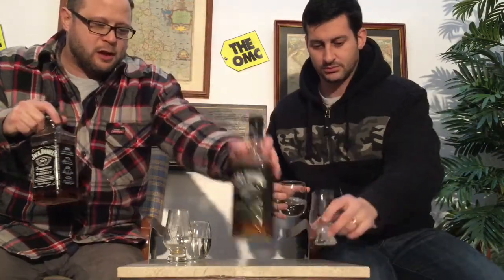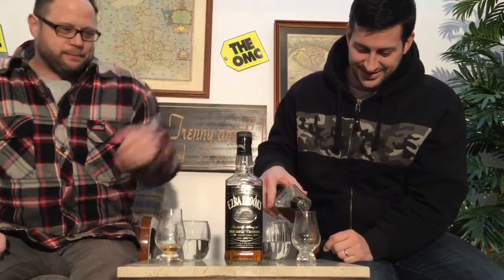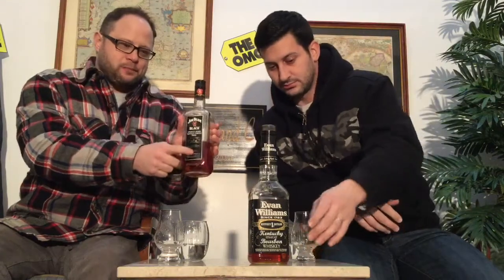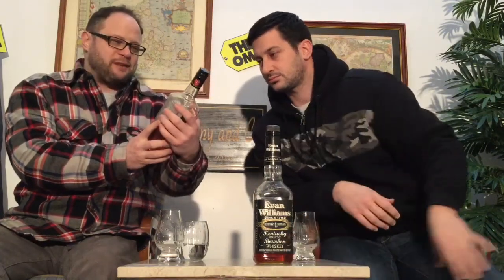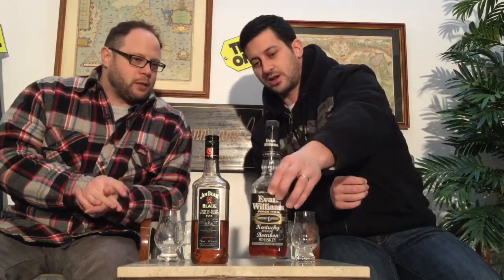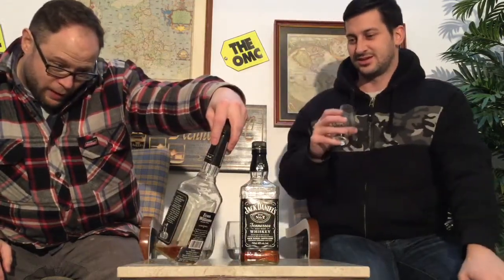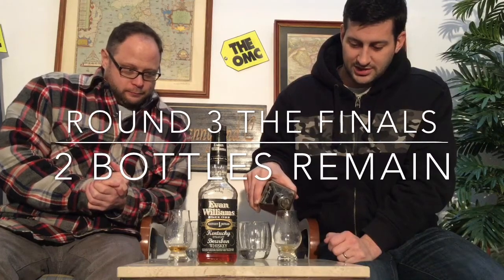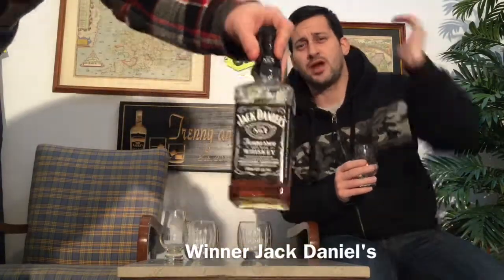The Best Bourbon and Tennessee Whiskey on a Budget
The Best Bourbon and Tennessee Whiskey on a Budget - Bottom Shelf Bourbon Bracket Blowout, in this episode Trenny and C take 8 of the cheapest bourbons and square them off against each other. In the end there can only be one winner! Four Roses, Jim Beam Black, Dickel 12, Jack Daniel's Old No 7, Rebel Yell, Ezra Brooks, Evan Williams Black Label and Old Grand-Dad. The results are SHOCKING!